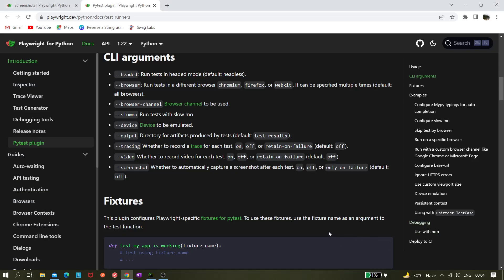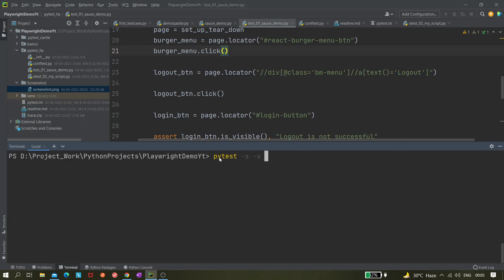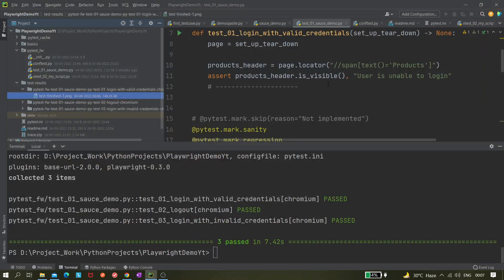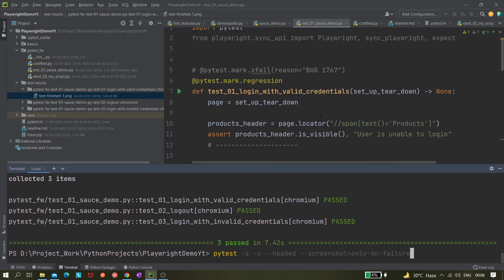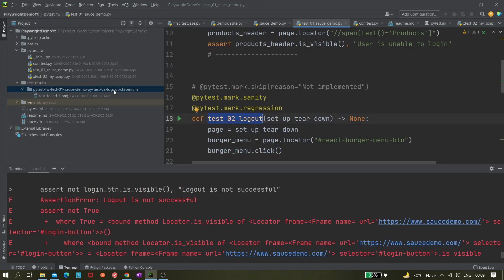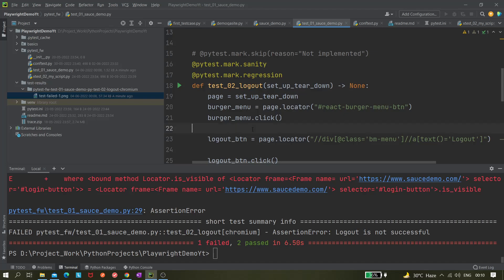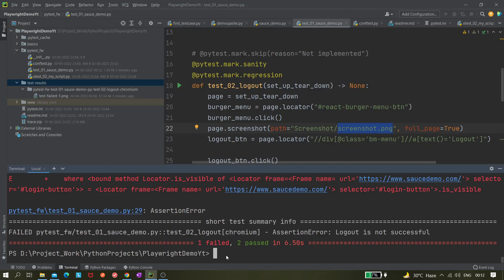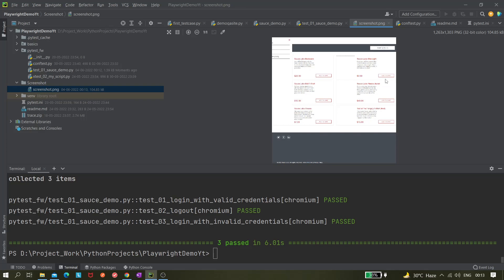#20 Playwright with Python | PyTest framework with Playwright Part 10|Take Screenshot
How to take screenshot at the end of each test
How to take screenshot only on failure
How to take full page screenshot